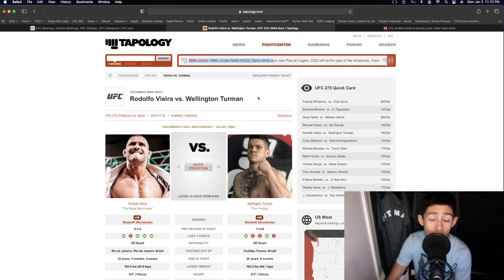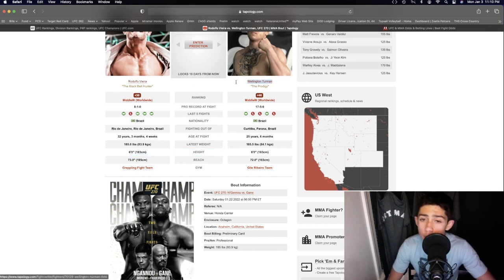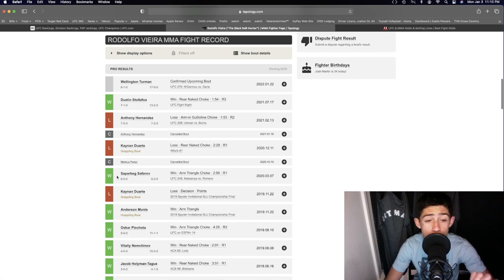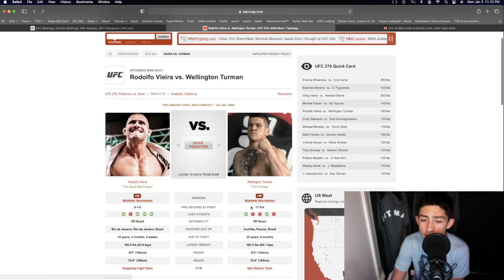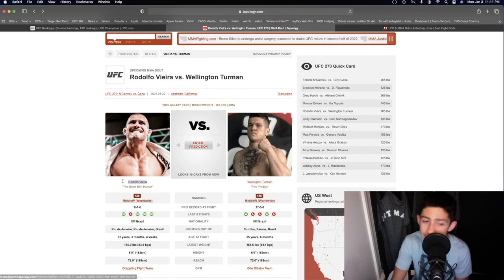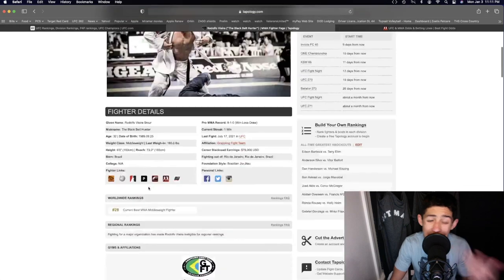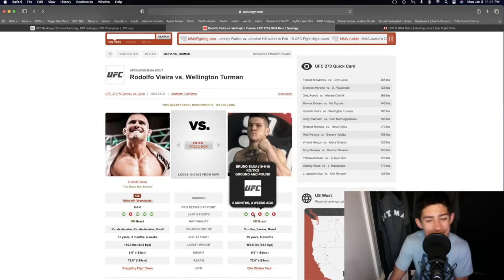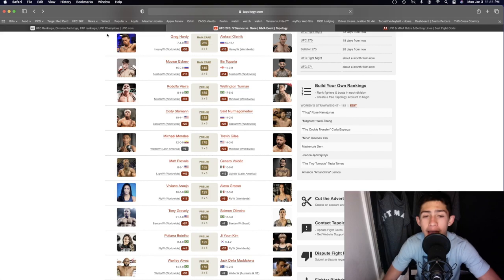Rodolfo Vieira Vs Wellington Turman Prediction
Get A 125% Sign Up Bonus On Your First Deposit With BetUS, One Of The Leading Sports Books Out There With This Its Literally Free Money So Why Not Try It Out! Worth A Shot!

Francis N'Gannou  vs.  Ciryl Gane
Brandon Moreno  vs.  Deiveson Figueiredo
Greg Hardy  vs.  Aleksei Oleinik
Movsar Evloev  vs.  Ilia Topuria
Rodolfo Vieira  vs.  Wellington Turman
Cody Stamann  vs.  Said Nurmagomedov
Michael Morales  vs.  Trevin Giles
Matt Frevola  vs.  Genaro Valdéz
Viviane Araujo  vs.  Alexa Grasso
Tony Gravely  vs.  Saimon Oliveira
Poliana Botelho  vs.  Ji Yeon Kim
Warlley Alves  vs.  Jack Della Maddalena
Jasmine Jasudavicius  vs.  Kay Hansen